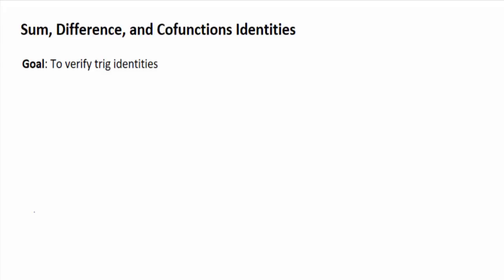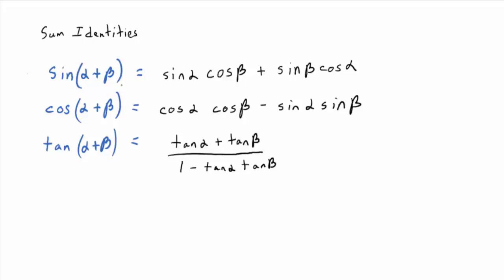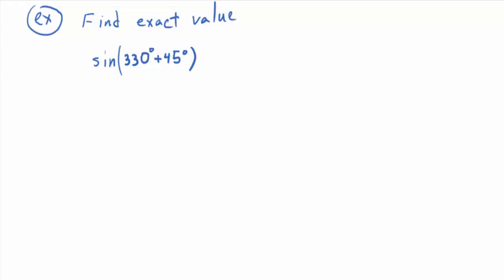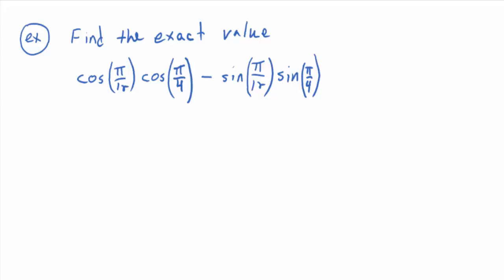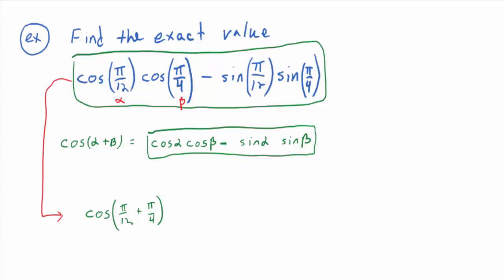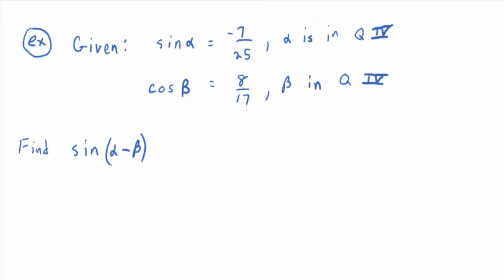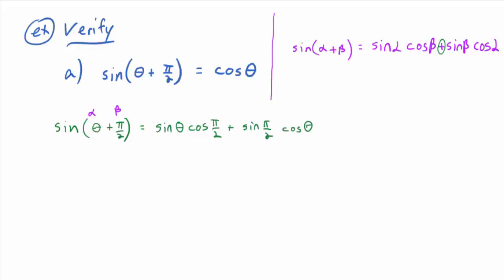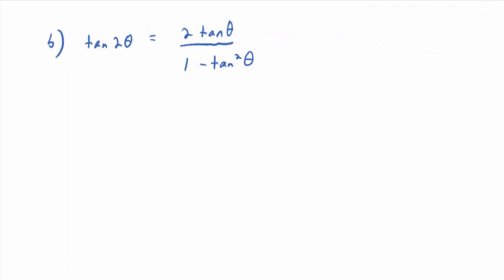Section 6.2: The Sum and Difference Identities [Full Lecture]